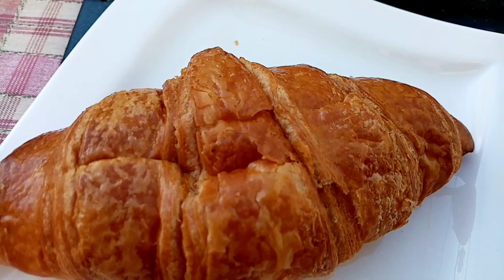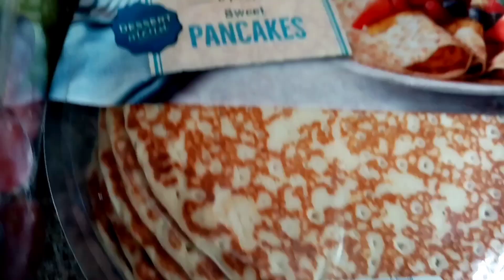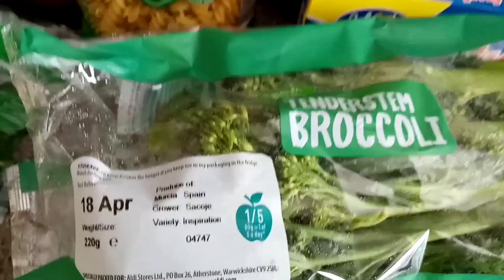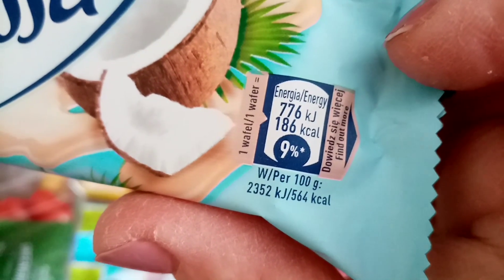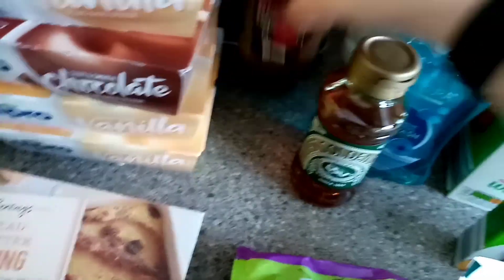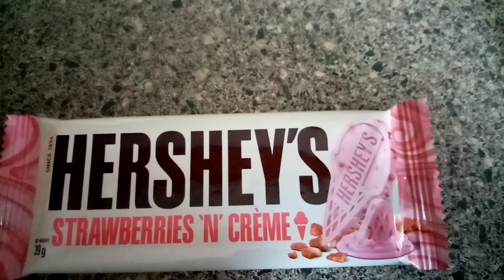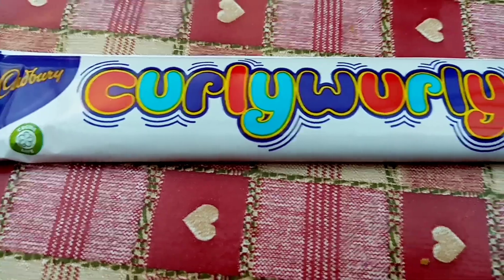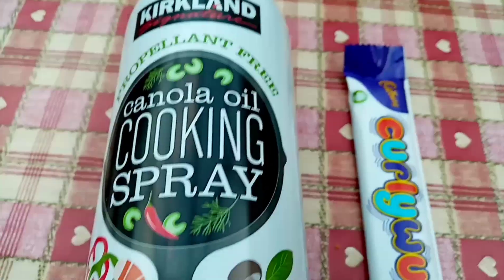What I ate today calorie counting-Thursday | And aldi and morissons shopping haul